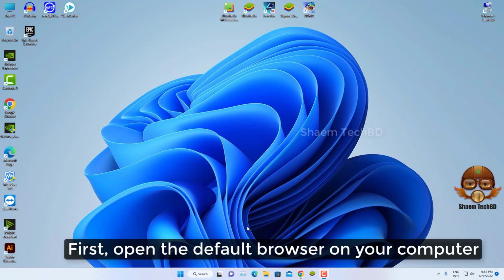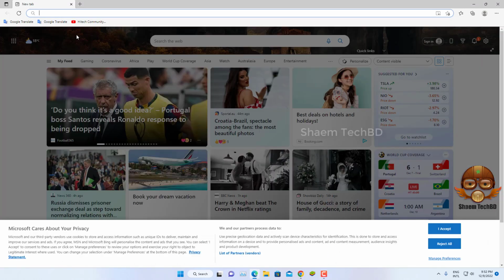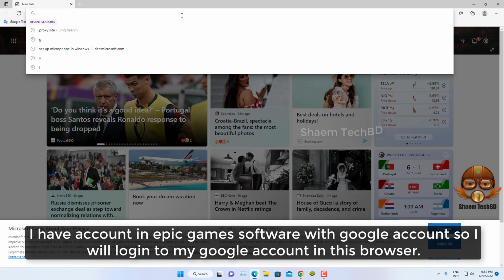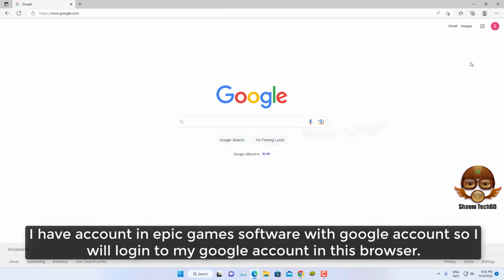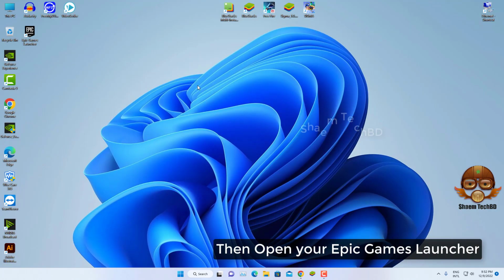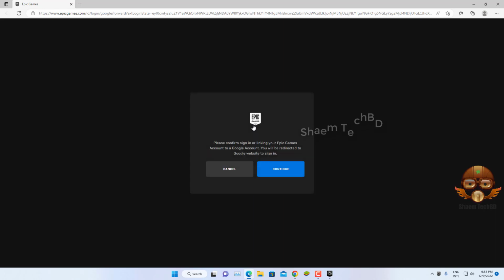How to Fix Epic Games There Was an Error Logging You in Problem Solve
How to Fix Epic Games There Was an Error Logging You in Problem Solve.This software will repair common computer errors, protect you from file loss, malware, hardware failure and optimize your PC for maximum performance. Fix PC issues and remove viruses now in 3 easy steps.While trying to access the game, a few users encountered the error message sorry there was a timeout utilizing the database Epic Games. Let us explore this error.Epic Games is one of the biggest game distribution platforms on the market, rivaling services like Steam and GOG. As such, the owners developed their client called the Epic Games Launcher.
You can use the Epic Games launcher to purchase and download games and chat with other users. More so, you can manage your game library and read up on the latest news regarding the Epic Store.

 TOPIC DISCUSSED
1 ) Fix Sorry the credentials you are using are invalid epic games launcher
2 ) sorry the credentials you are using are invalid 2022
3 ) sorry the credentials you are using are invalid epic games pc
4 )  sorry the credentials you are using are invalid epic games fix
5 ) epic games sorry the credentials you are using are invalid 2022
6 ) epic games error sorry the credentials you are using are invalid 2022
7.there was an error logging you in please try again epic games
8.epic games there was an error logging you in please try again